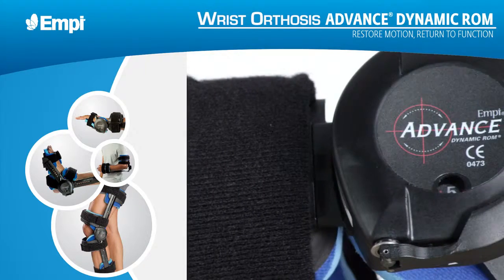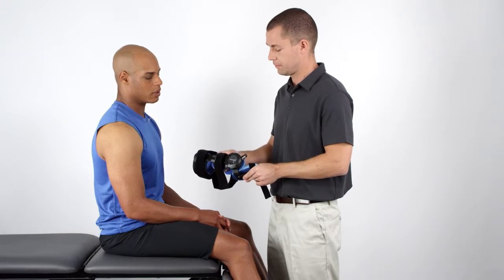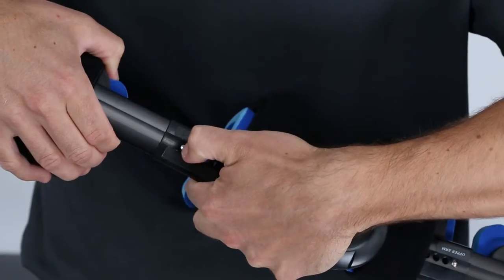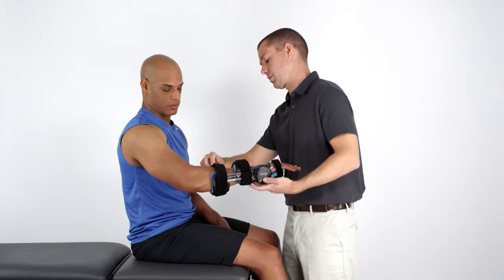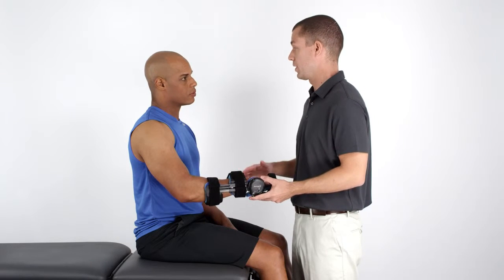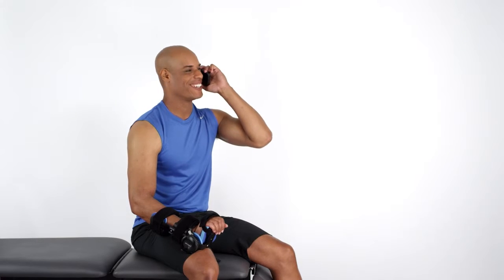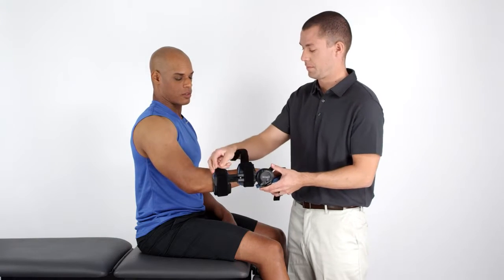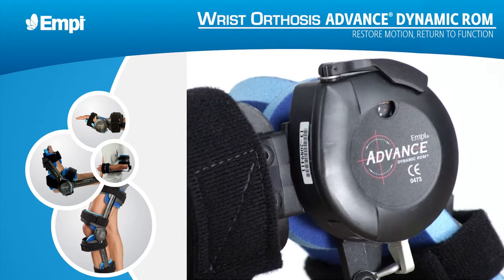Empi Advance Dynamic ROM Wrist Orthosis Instructional Video